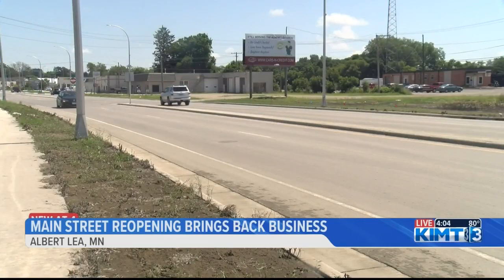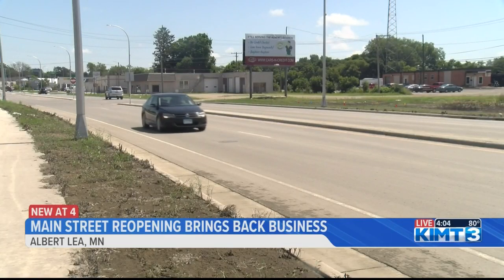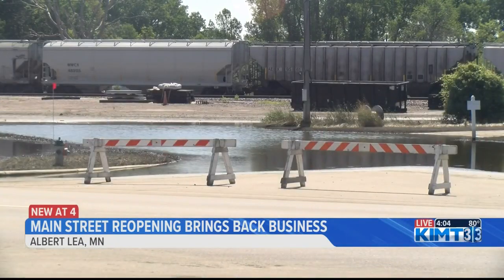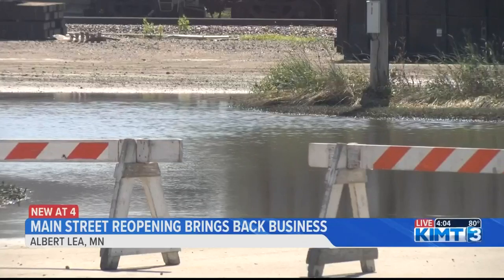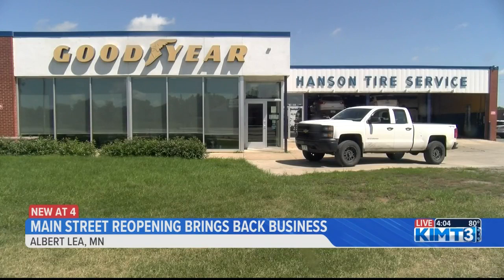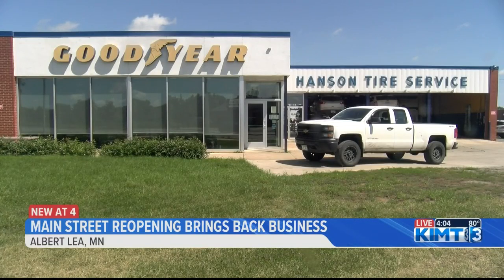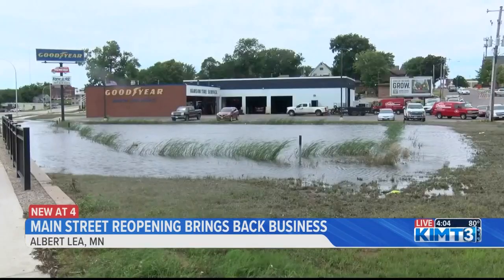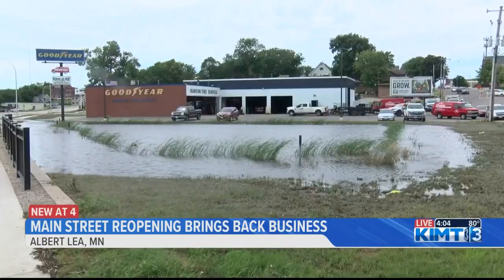Main St. in Albert Lea reopens after flooding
Local businesses are happy to see the barricades come down, meaning customers will have an easier time reaching them.